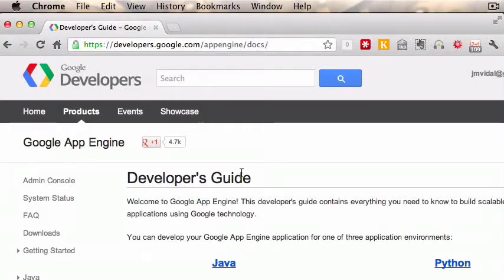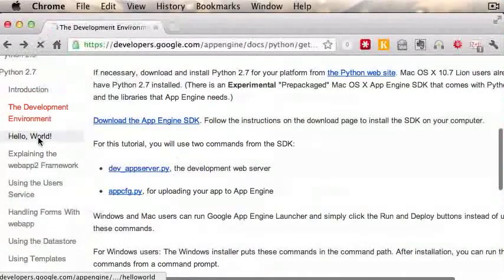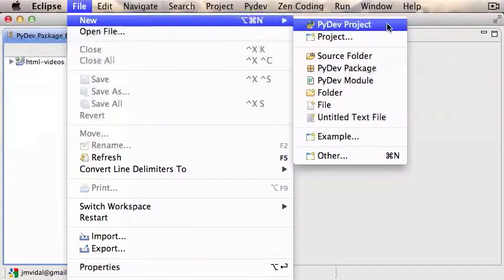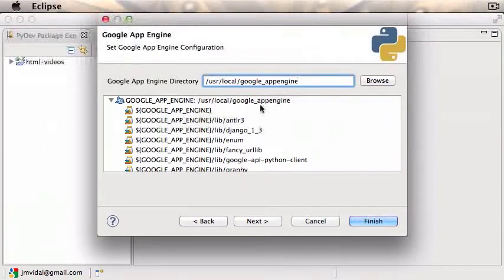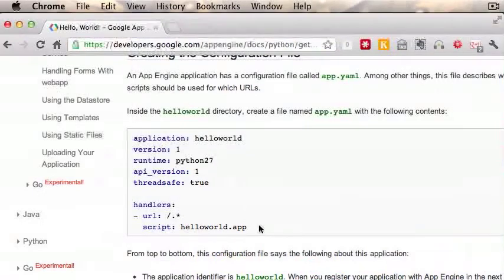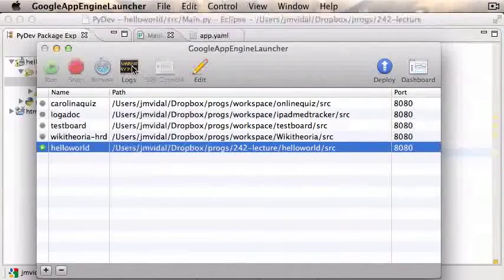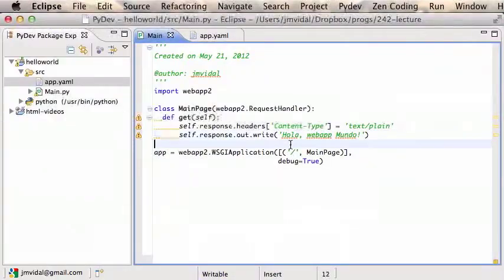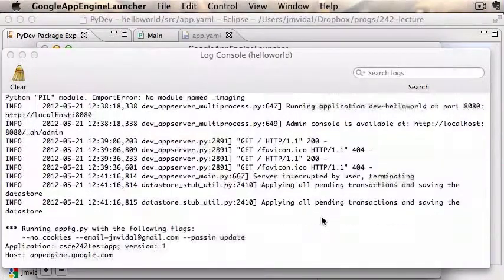Google App Engine Python and Eclipse Setup Instructions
We show how to setup eclipse and the google app engine with python and write a hello world program.